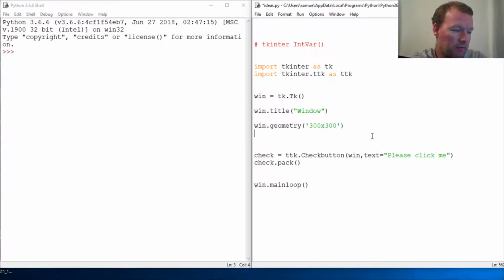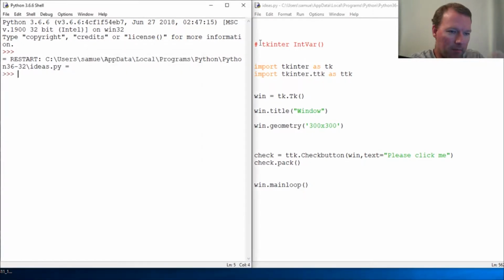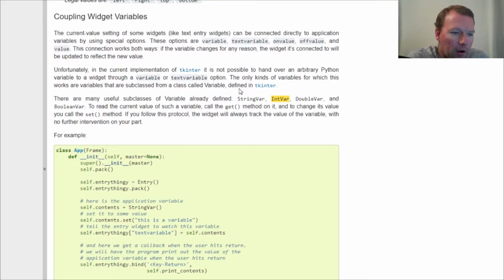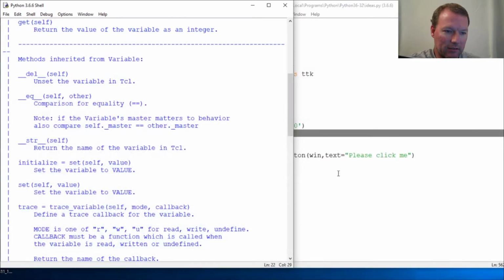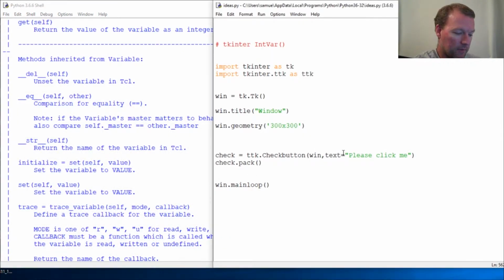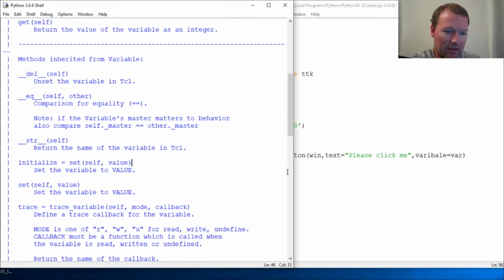Python Basics Tutorial Tkinter Tk IntVar | Create empty check button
Learn how to use IntVar for CheckButton from tkinter for python programming